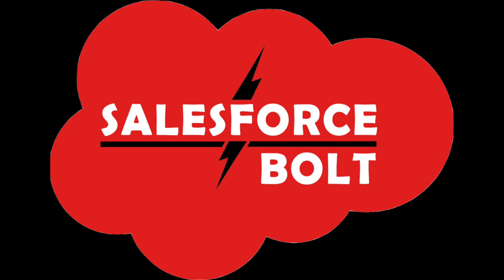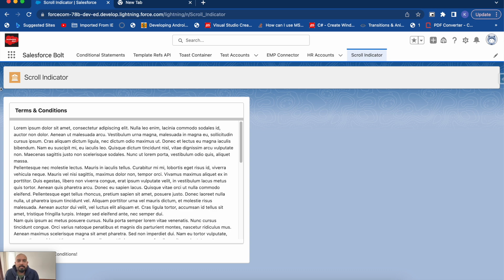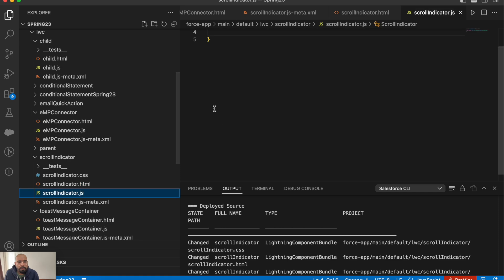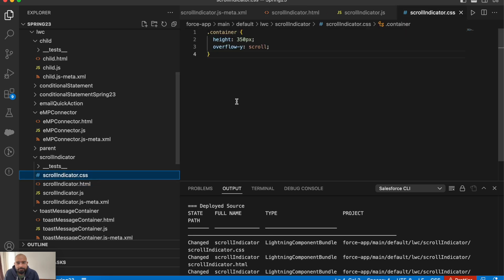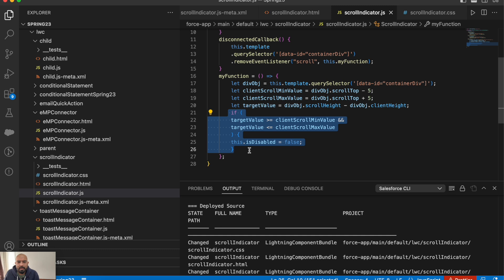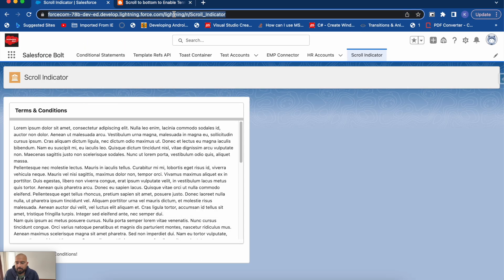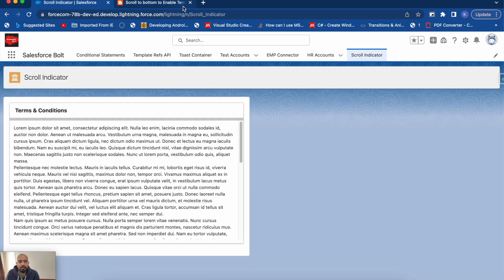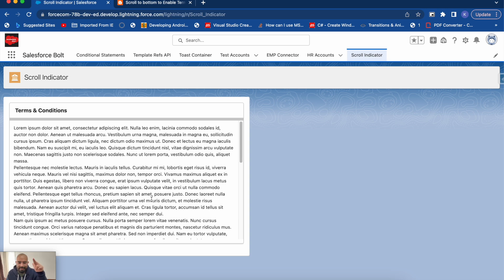Scroll Indicator in Lightning Web Component Salesforce | LWC Stack ☁️⚡️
In this video you will learn to use scroll indicator in Lightning Web Components.